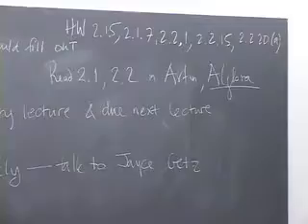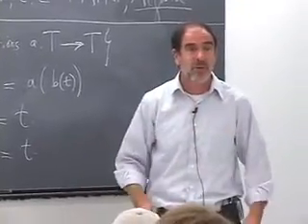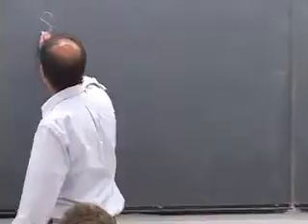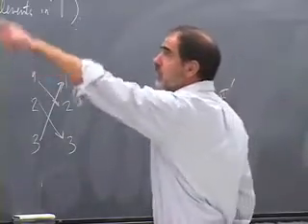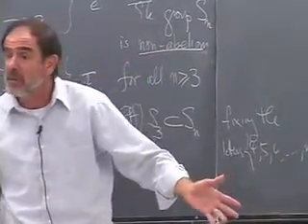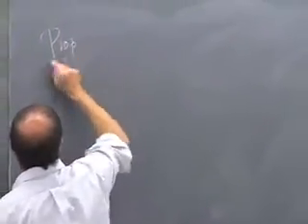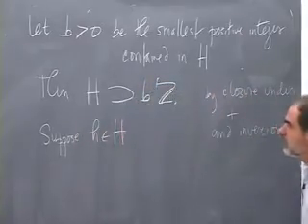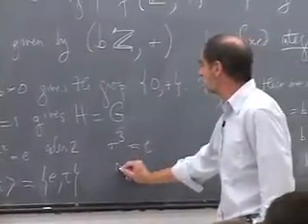哈佛大学抽象代数2